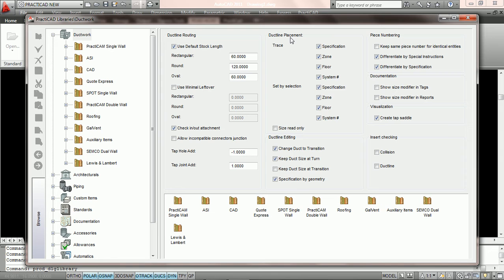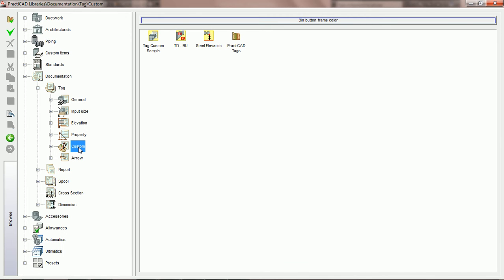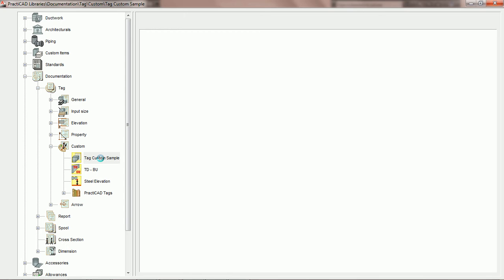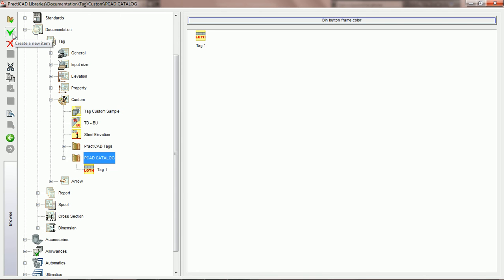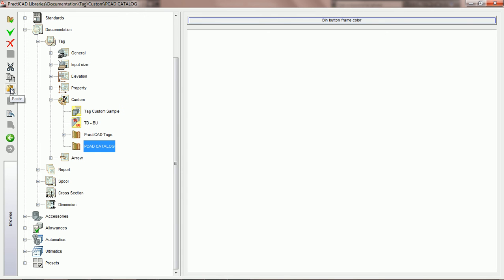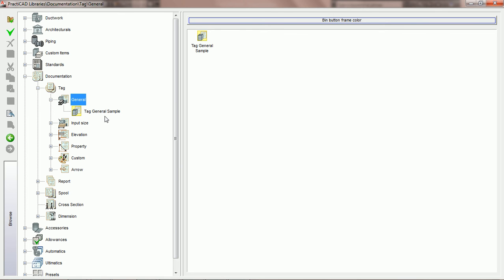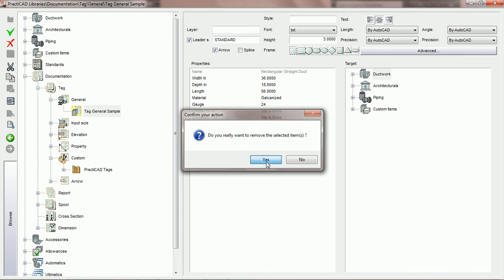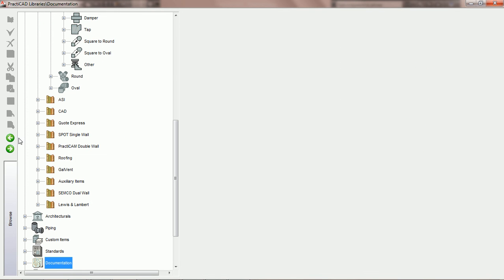PractiCAD - Library - How To Use Browser - Full